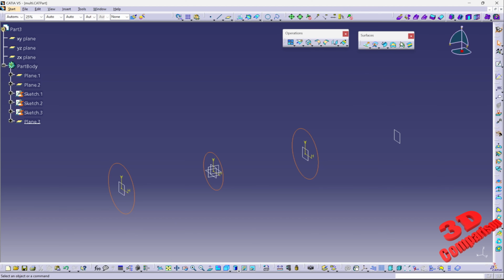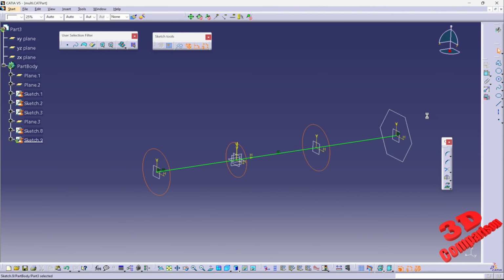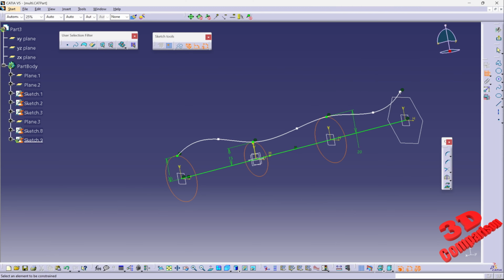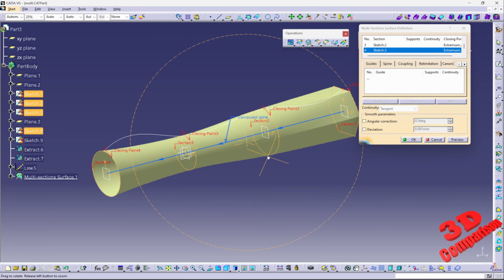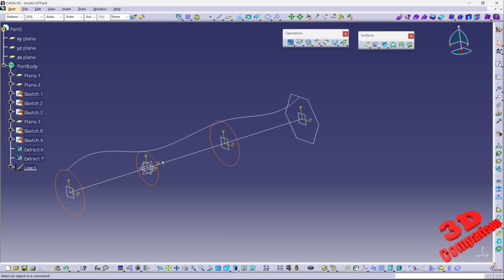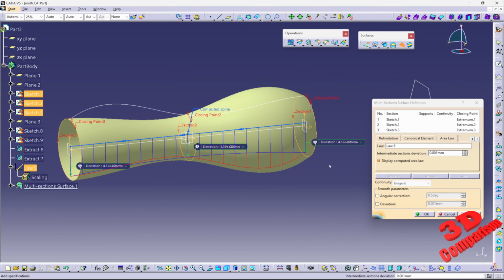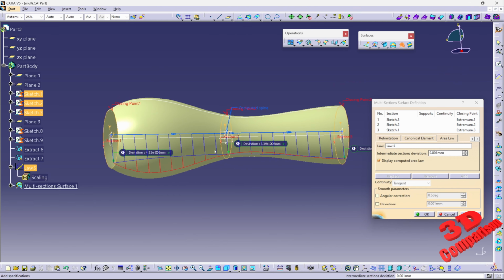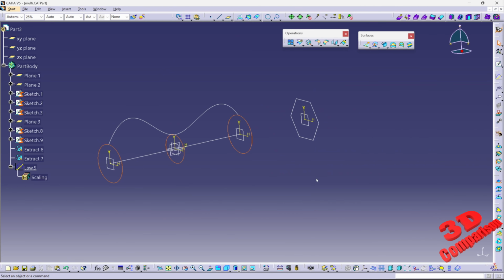CATIA V5 - GSD - Multi sections surfaces with Laws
This is part 4 regarding multi-sections surfaces within CATIA V5 using Laws.

Multi-sections surface within CATIA V5 is one of the most complex and powerful features as it is compatible with a wide variety of input elements from various workbenches.